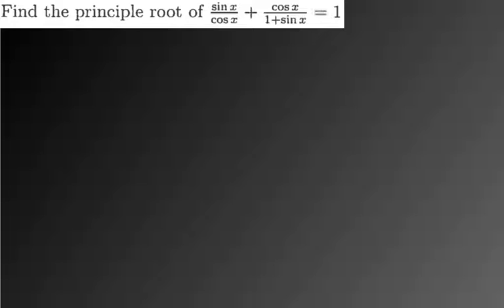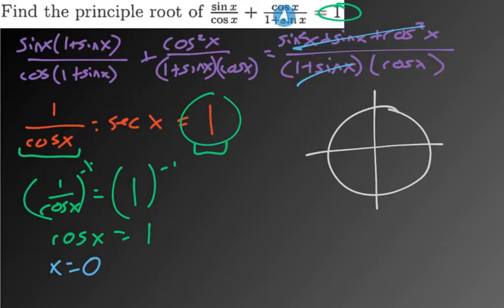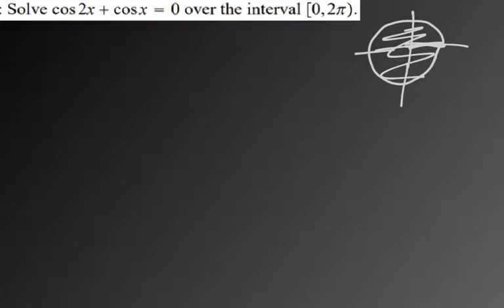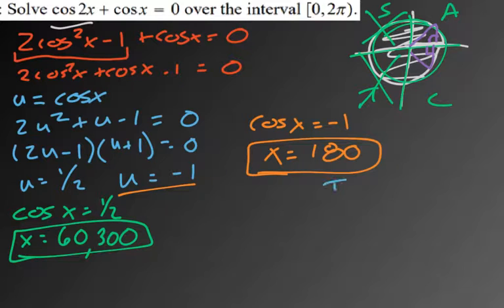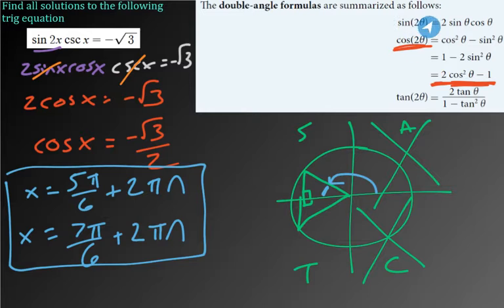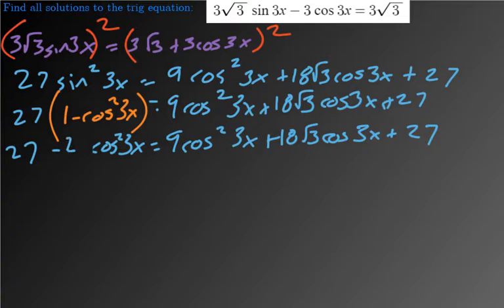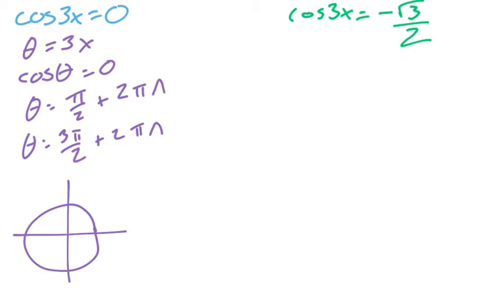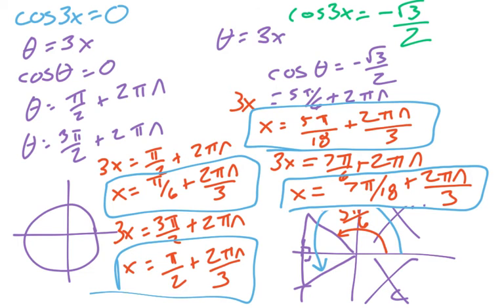Ch 9.10 - Algebra 2 - Double Angle Trig Equations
This video discusses how to use the double angle identities (introduced in the last video) to help us solve various trig equations.